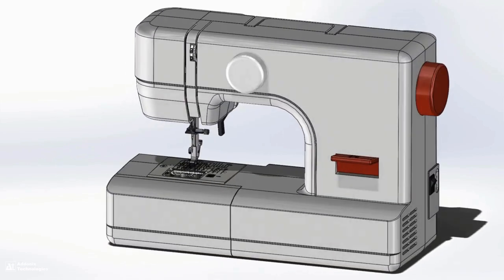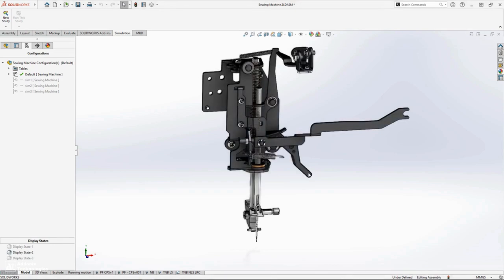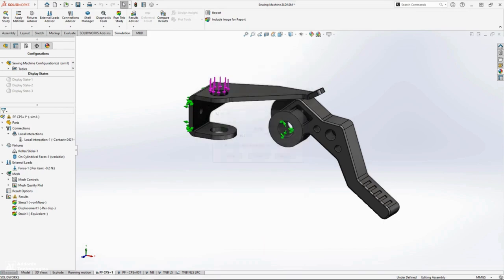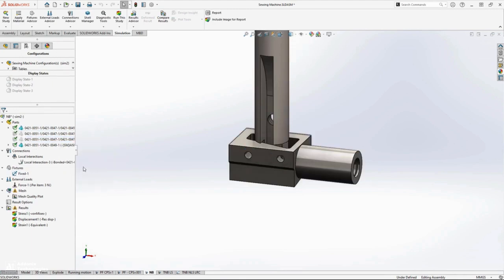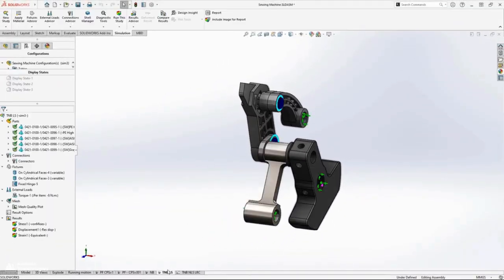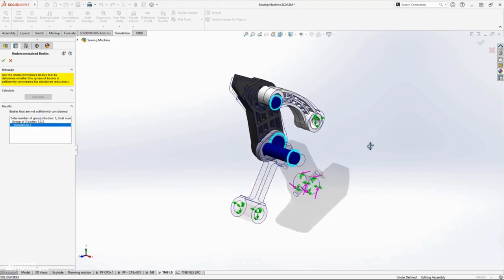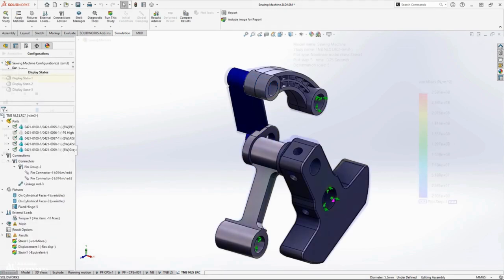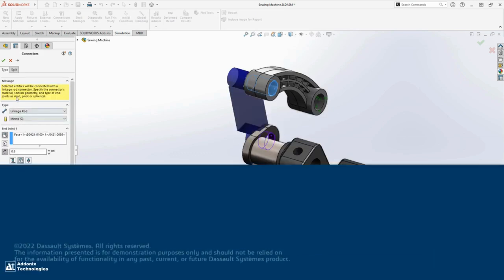SOLIDWORKS Simulation 2023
SOLIDWORKS Simulation 2023 will speed up your analysis process with new enhancements for every FEA engineer.